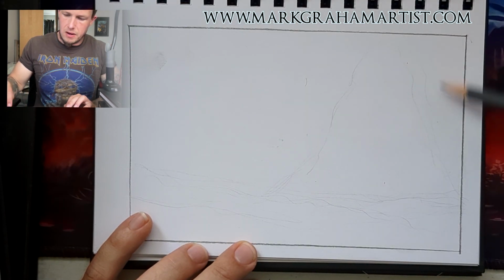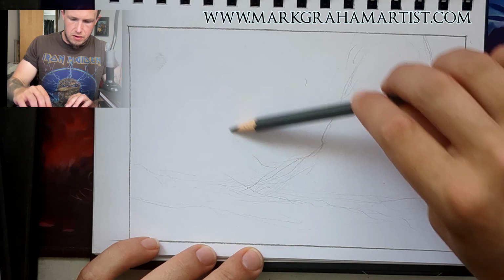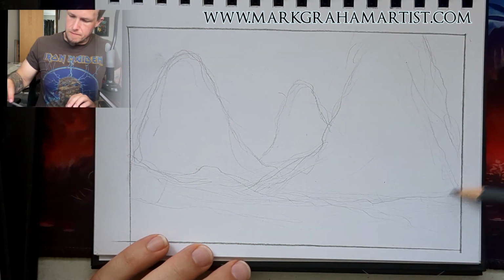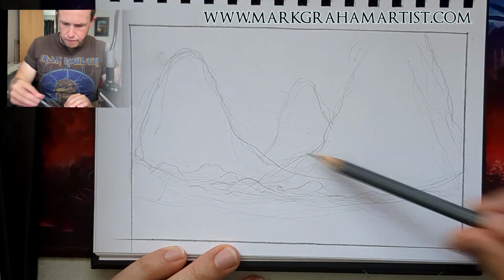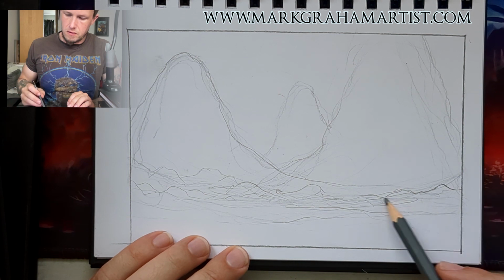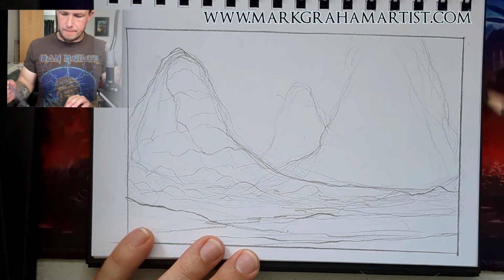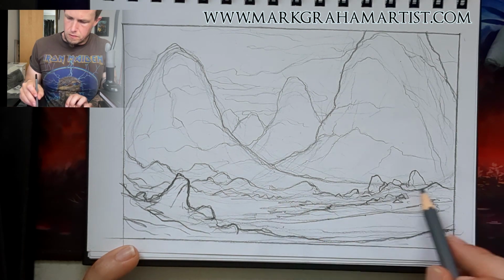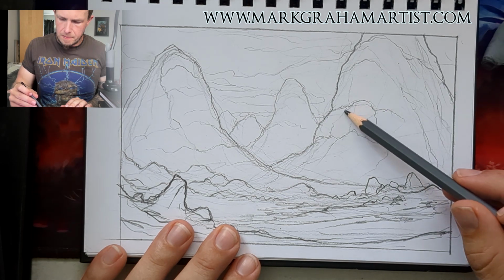REAL TIME ART LESSON NO LIES NO A.I JUST FACTS. fantasy environment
part 1 tutorial lesson on landscape sketching from imagination and colouring in photoshop. real time from start to finish.